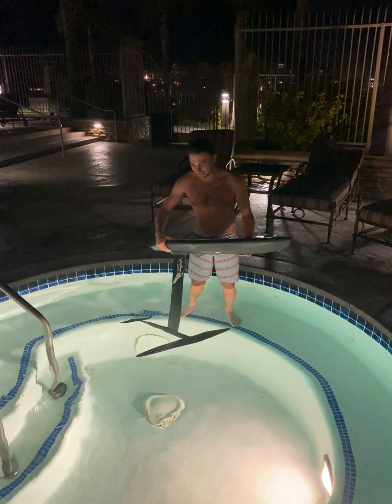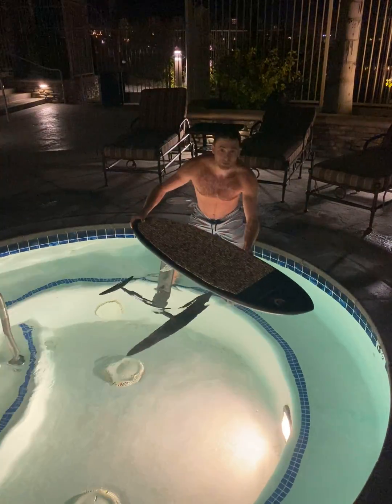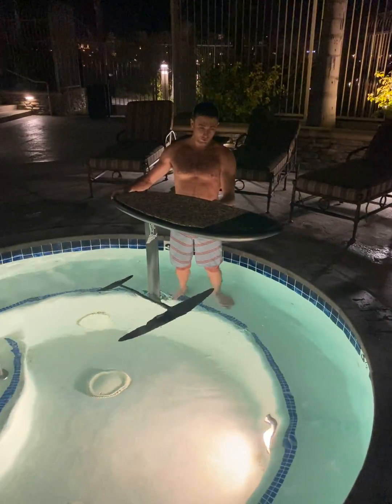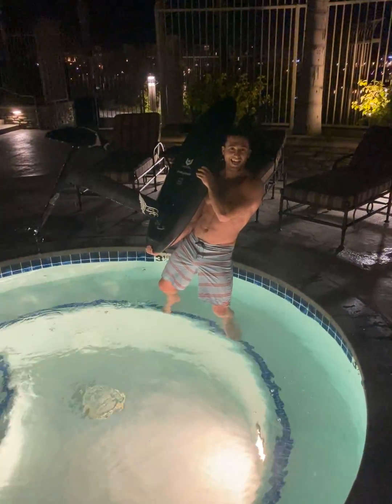How hydrofoils actually work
Of course its a bit more complicated than this, and what i'm showing is really similar to an extreme angle of attack. But, Bernoulli's principle alone has to be one of the last reasons that we can go on infinitely long downwinders.

Think of birds/paragliders in the updrafts.

"The trick to pumping is to not pump"-Andrew Byron